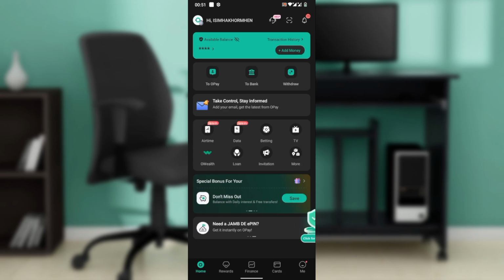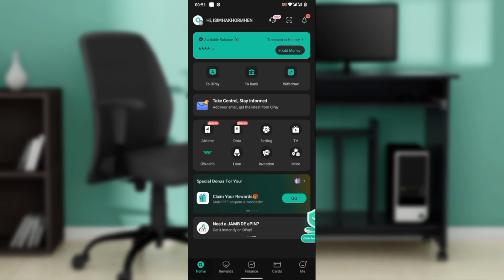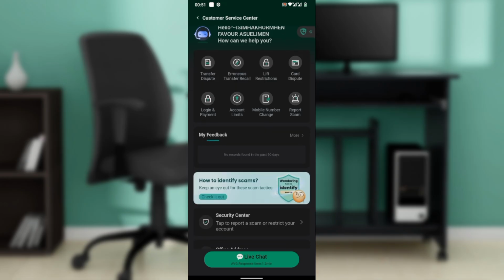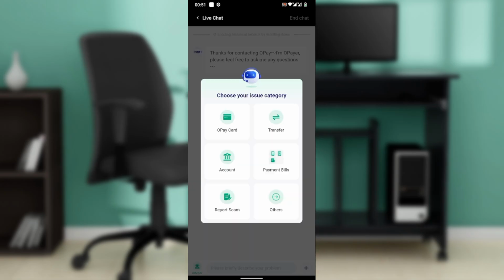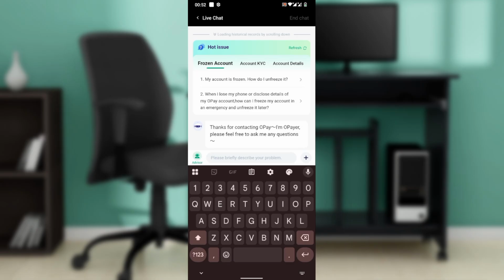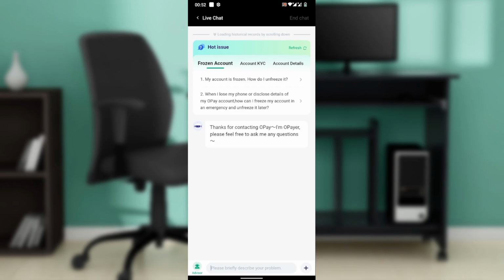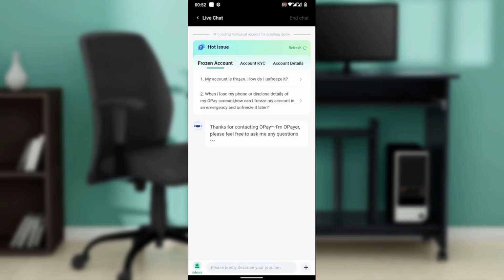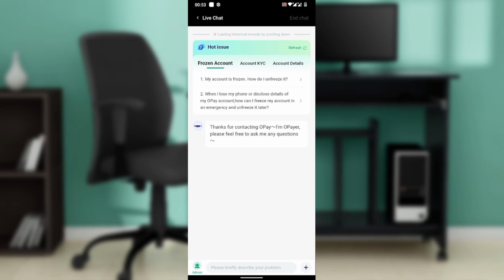How To Unfreeze OPay Account (Quick Tutorial)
In this video I will show you How To Unfreeze OPay Account. It would be good if you watch the video until the end so that you don't miss important steps.